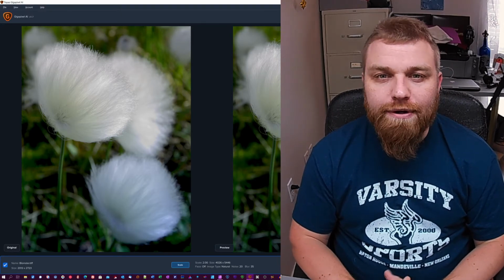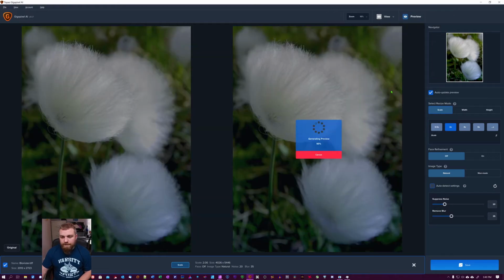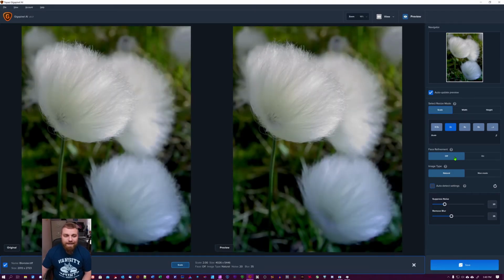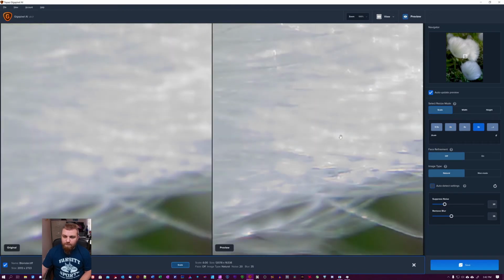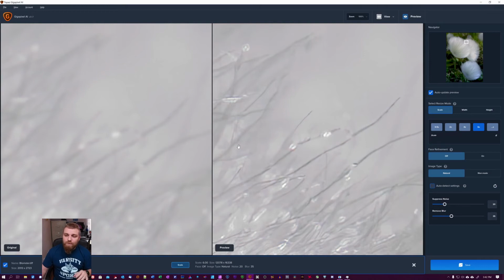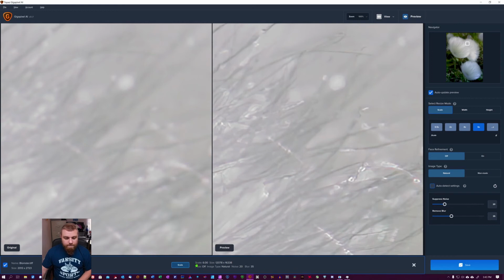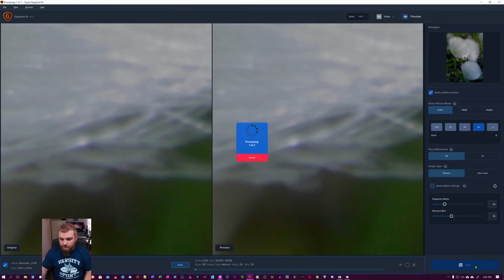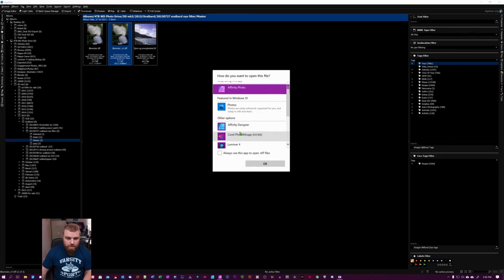Topaz Gigapixel AI - Awesome Image Enlargement Tool!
In this overview/review of Topaz Gigapixel AI - Awesome Image Enlargement Tool! we're going to look at Gigapixel AI performance when it comes to enlarging images without quality loss.

I really like this program it does an awesome job with the enlargement and it keeps the quality so good that most of the time you can not see the difference between the original and the enlarged image.

It also does a fantastic job on denoising and sharpening!

If you want information about my rig, you'll find it below:
My Rig:
AMD Ryzen3950X